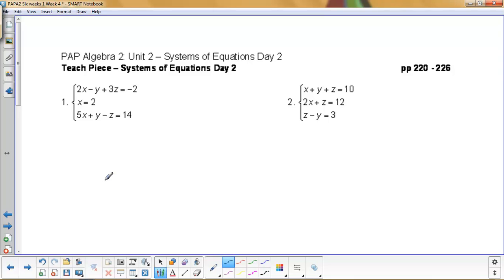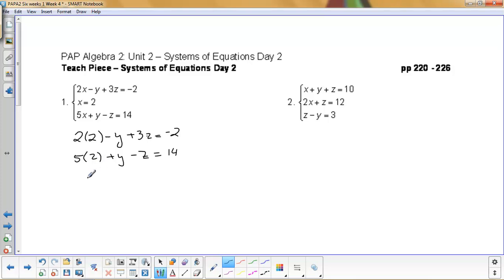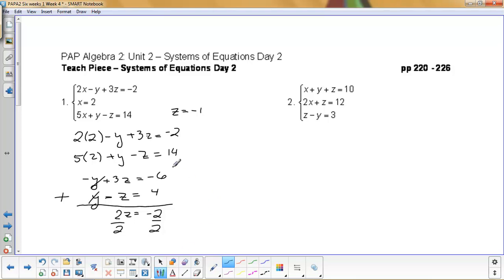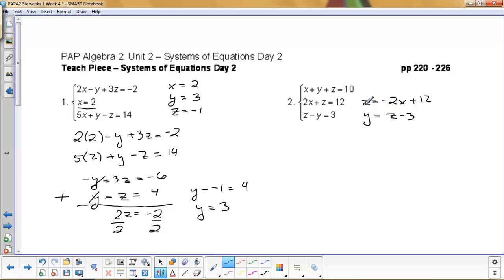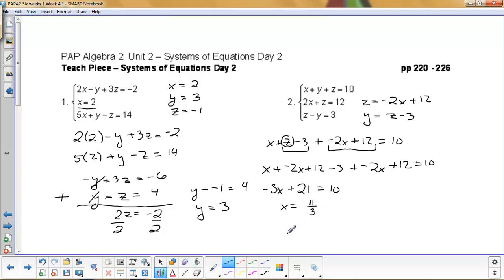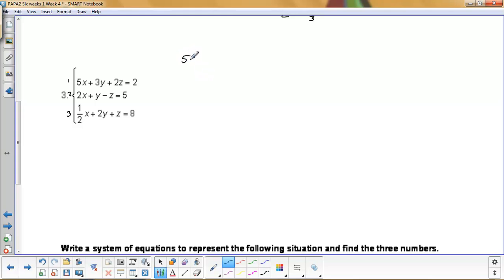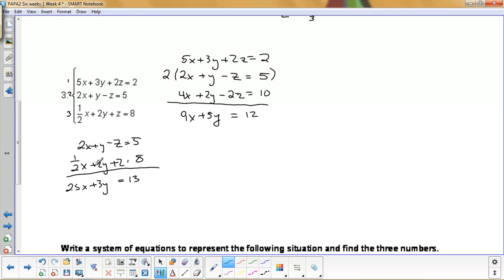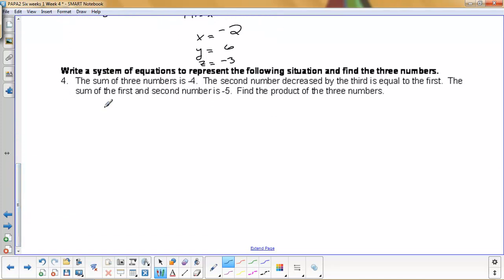Systems Of Equations Day 2 MP4 Original Size) 20130909 07 39 43AM